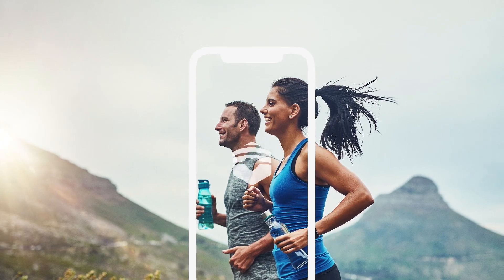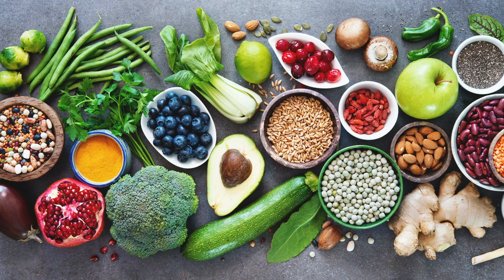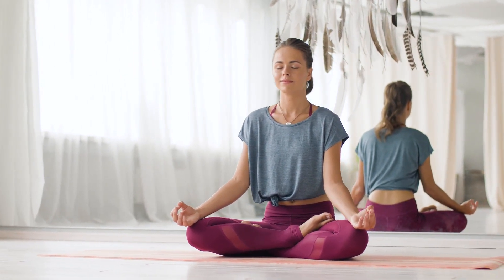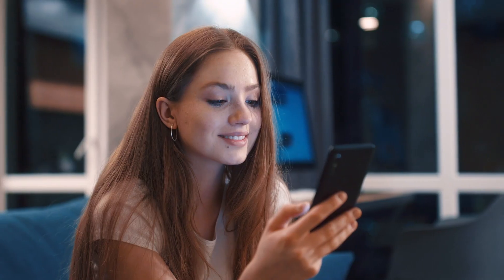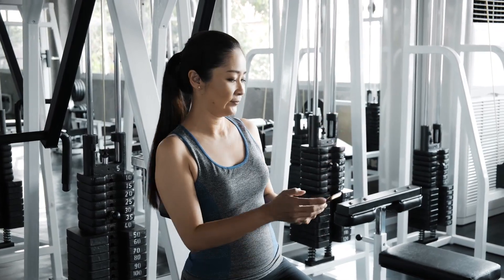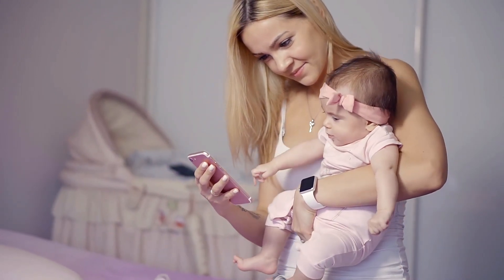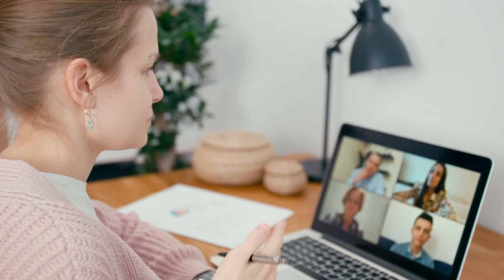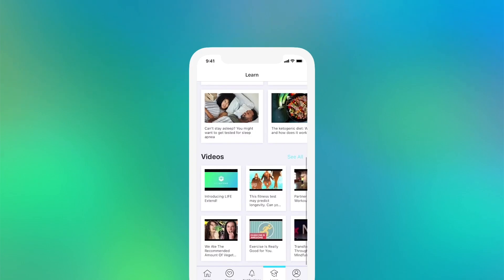Tour of LIFE Extend App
LIFE Extend is the first free precision health application that empowers you to take control of your healthspan. Learn more and download the LIFE Extend app today

With this app, you can:

- Harness five scientifically proven pillars of health that help you live longer - intermittent fasting, plant-based nutrition, exercise, sleep and mindfulness.
- Measure your progress and earn rewards with LIFE Points.
- Use social Circles to connect with friends, family and other people who can help you with your health journey.
- Calculate your biological age and estimated lifespan. You can even get discounted biomarker and genetic testing to give you more insight into your health.
- Read science-backed content to help you learn about important health topics.

...and too much more to list!

Download the free LIFE Extend app now to live longer or healthier. We look forward to being part of your health journey.